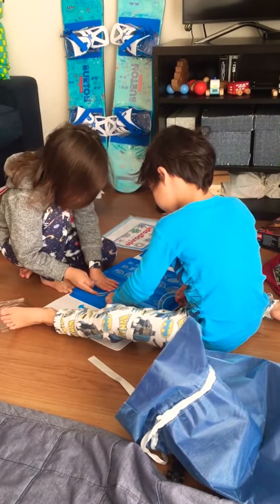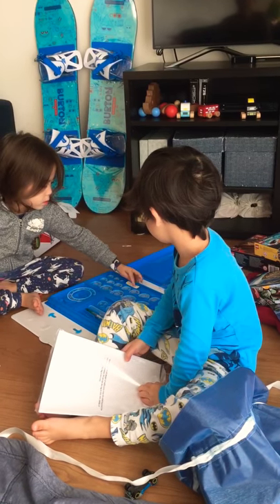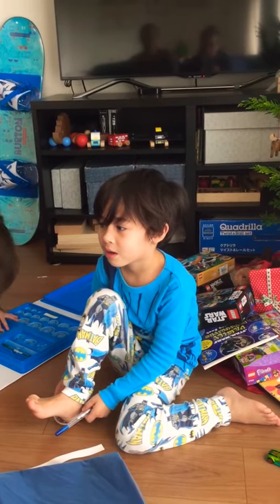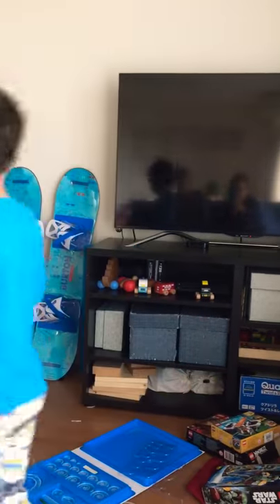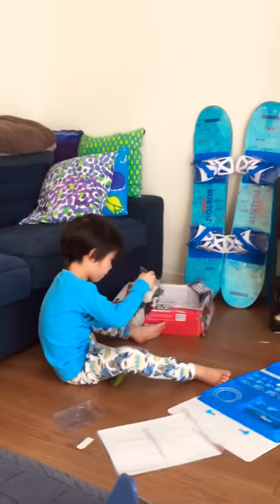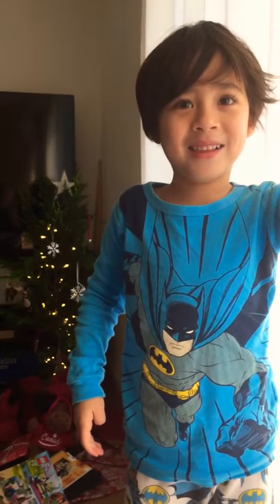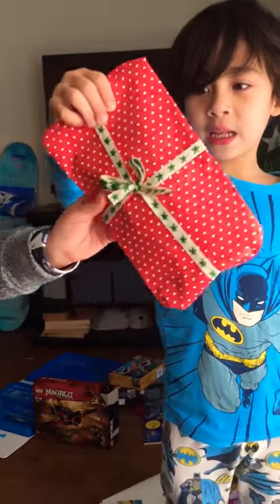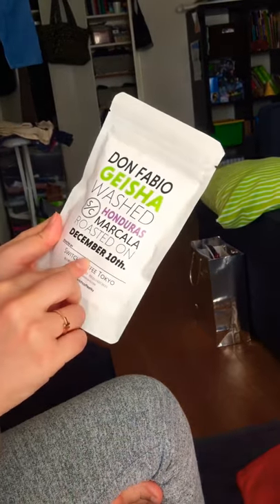David & Sandra’s Christmas 2019